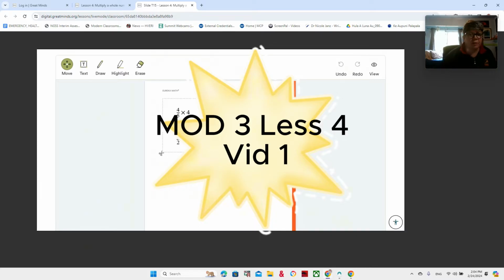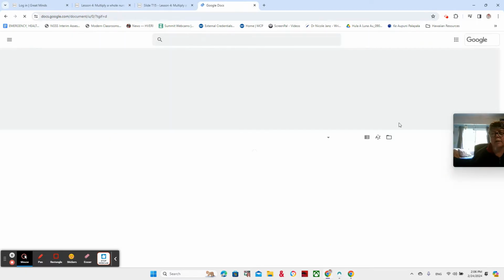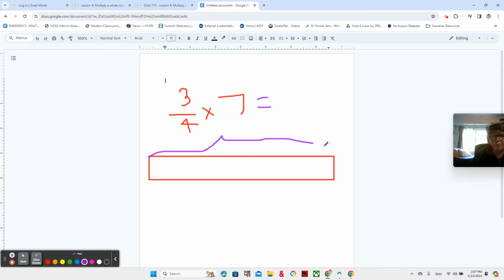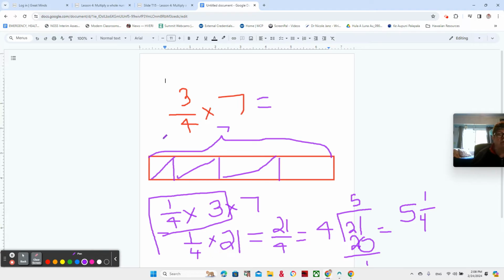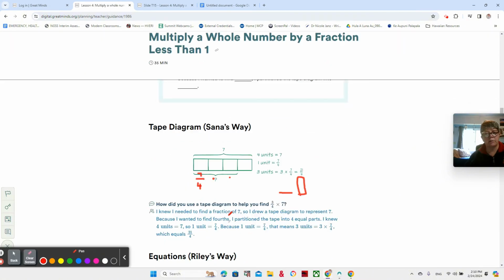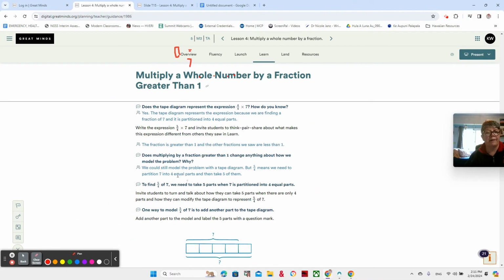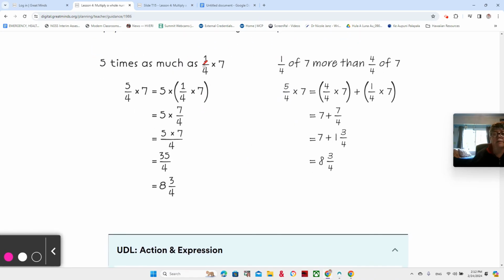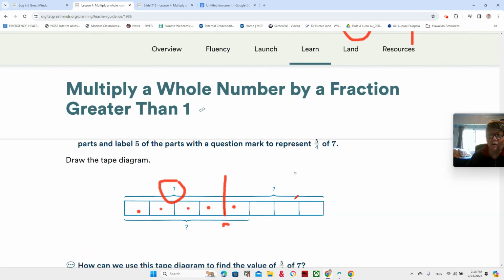Module 3, Lesson 4, Video 1 Eureka Math Squared, Grade 5